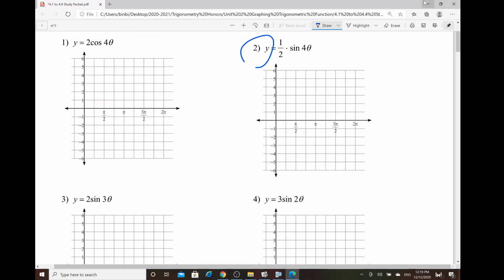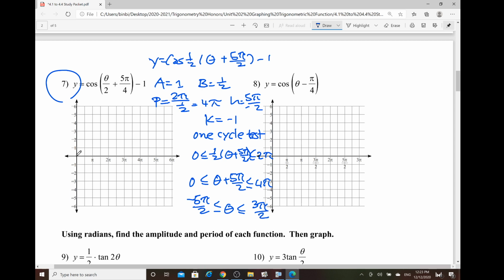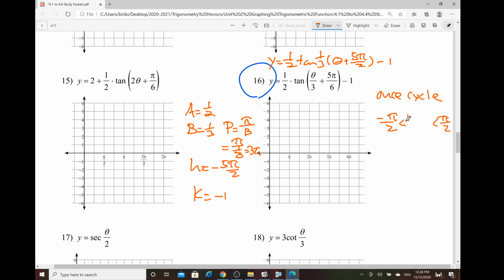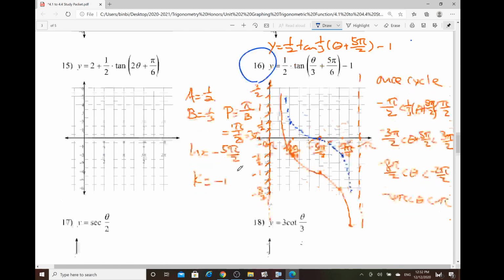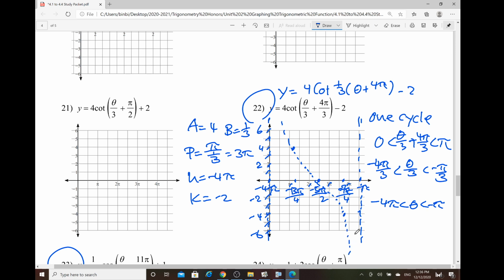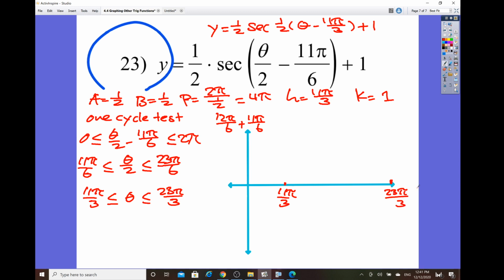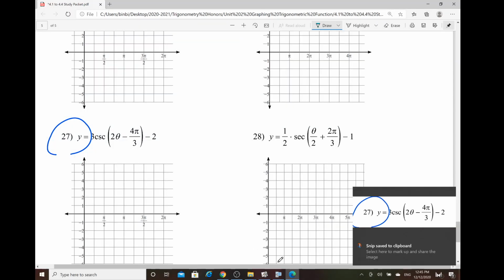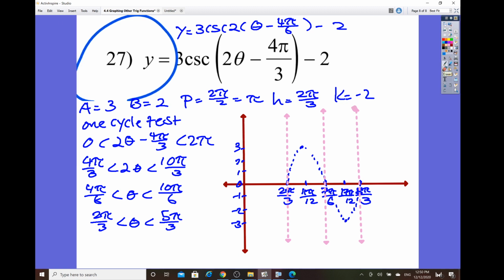Trigonometry 4 1 to 4 4 Study Packet Review and Critical Problems Analysis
Would you like to learn more about the efficient approach of making sine, cosine, tangent, cotangent, secant and cosecant graph?  Mr. Chen reveals the in depth detail  of making those graphs.